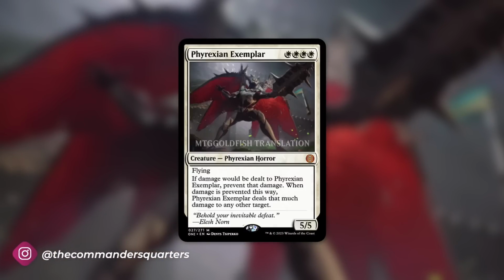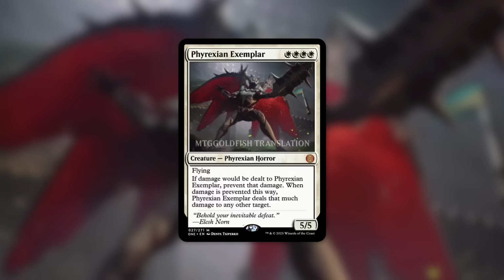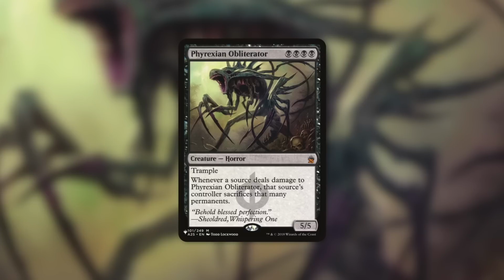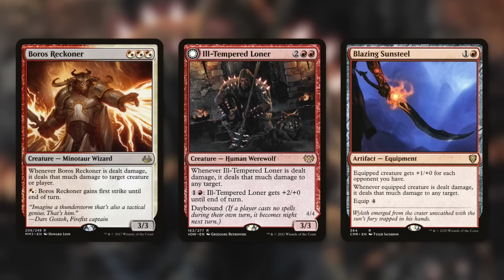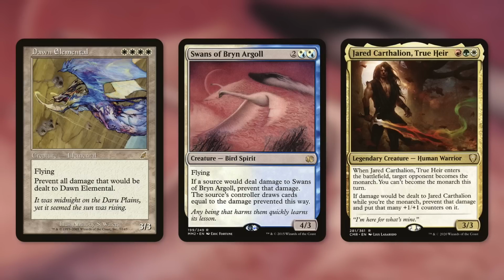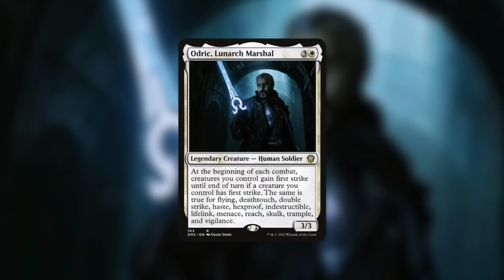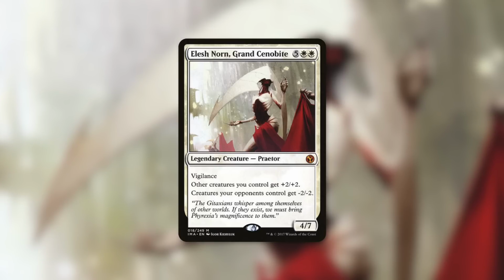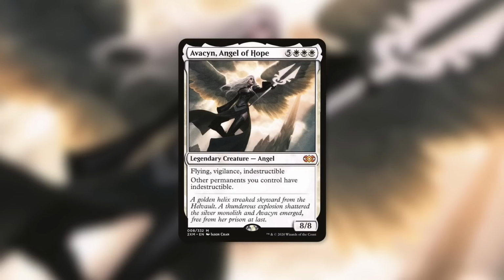No Way! A New Obliterator?!? | Phyrexian Vindicator | Phyrexia All Will Be One Spoilers | MTG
The Commander's Quarters is your Magic the Gathering source that helps you Command Your Budget! Phyrexian Vindicator is an exciting new spoiler from Phyrexia: All Will Be One!